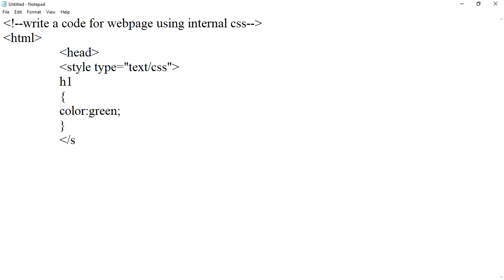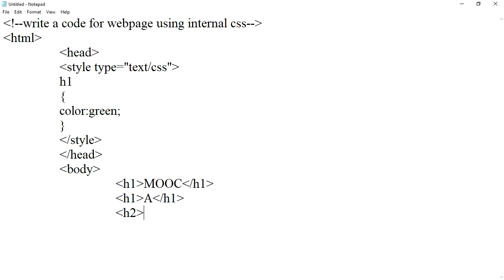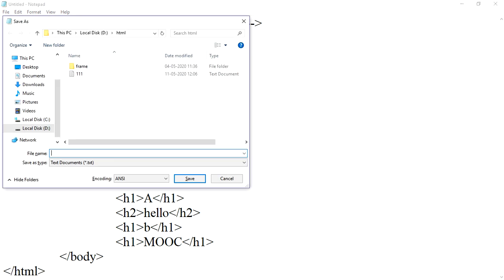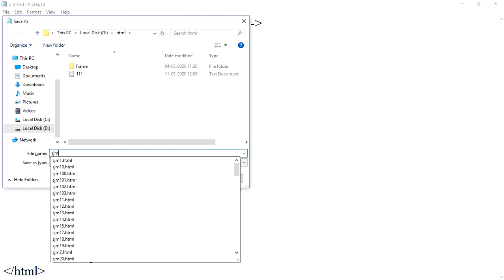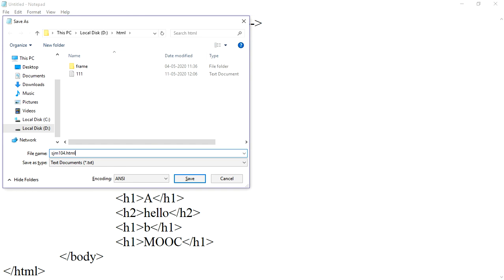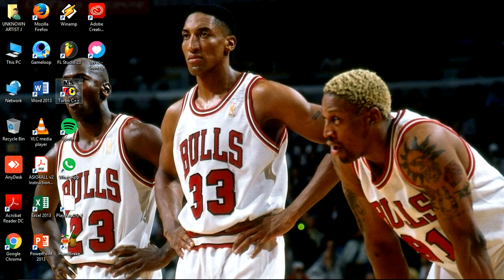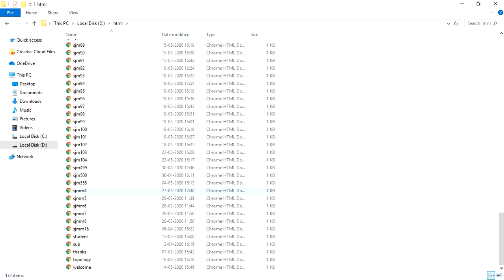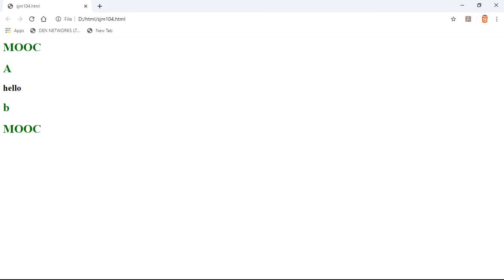learn html programs(104 program)how to use internal css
In this program we will learn how to use internal css  attribute in html.

INTERNAL  -       Internal CSS in HTML means adding CSS code in the head section of the document. Styling changes apply to every specific element found in the file.